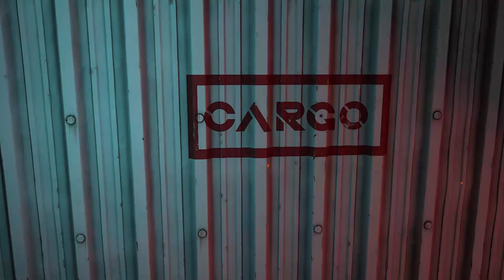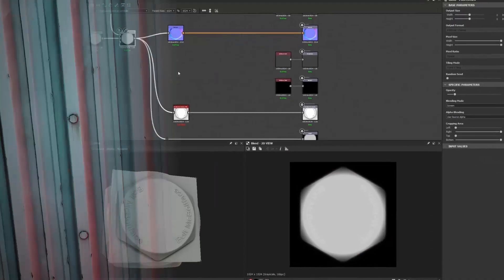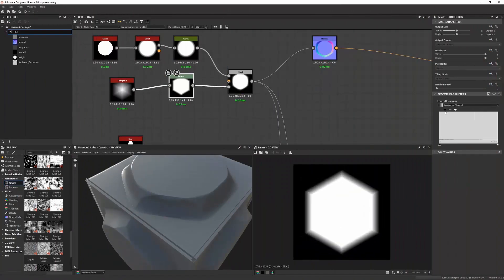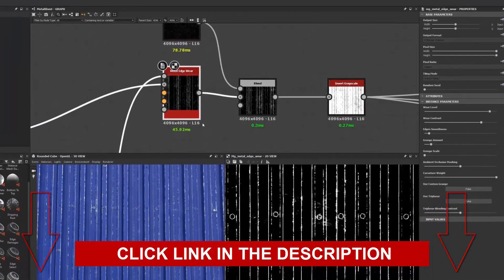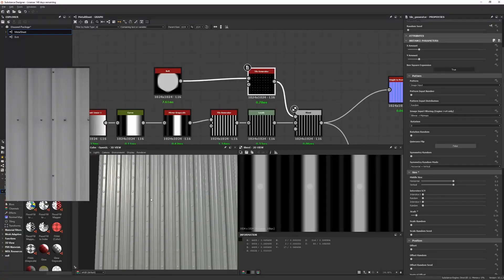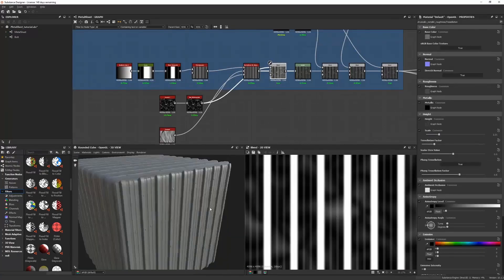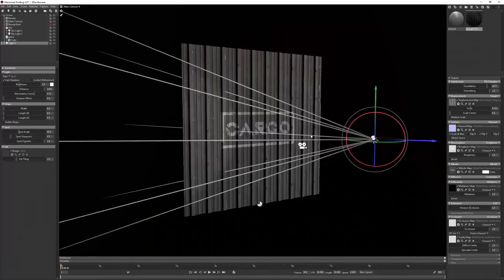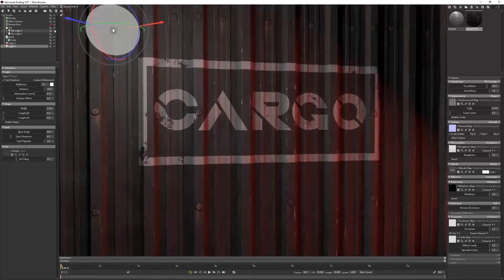Stylized Sandy Ground - Substance 3D Designer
Some parts of the process are cut out from this timelapse.

This video is a preview speed up version on how to make a stylized material with Substance Designer. To see the full, uninterrupted, video check the link above.